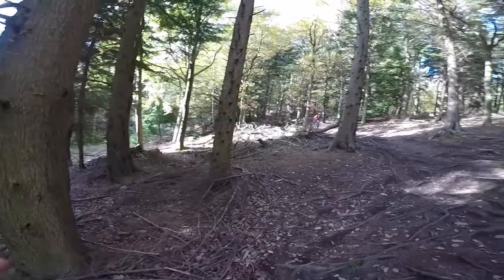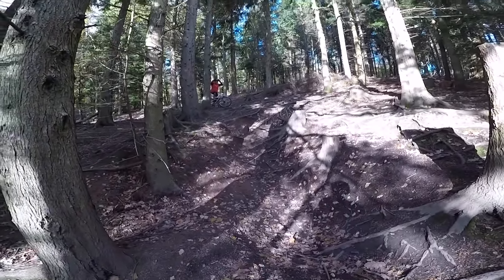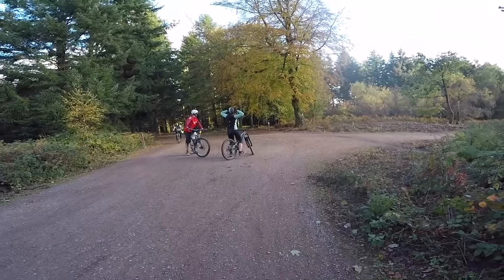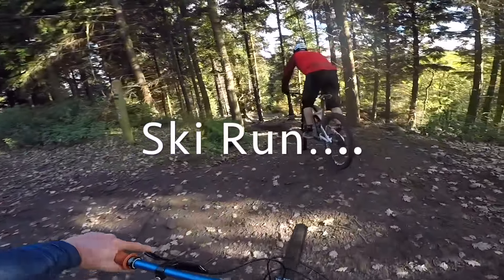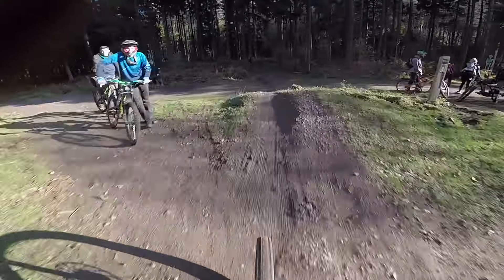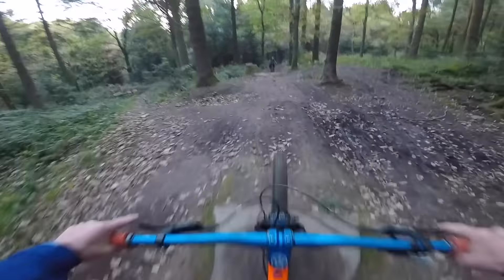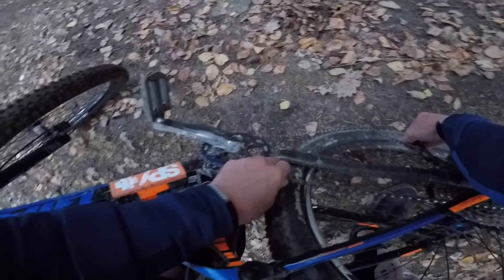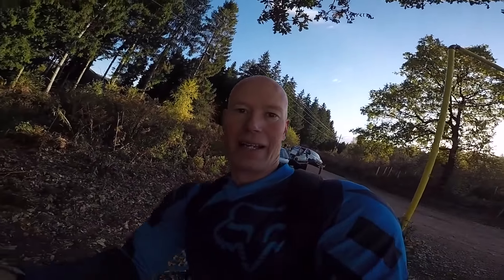Forest of Dean part 3 The best part until last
final video at FOD with Matt and Jenna